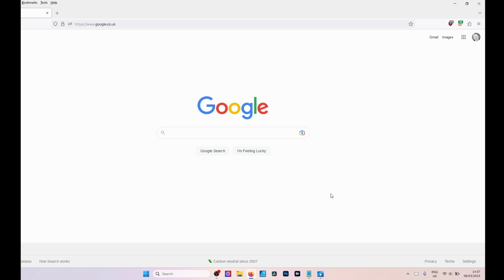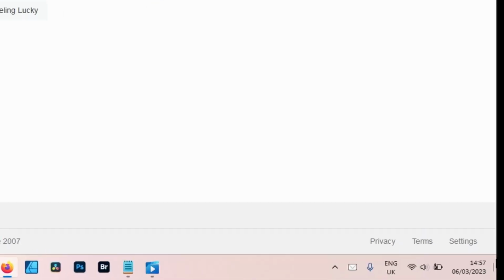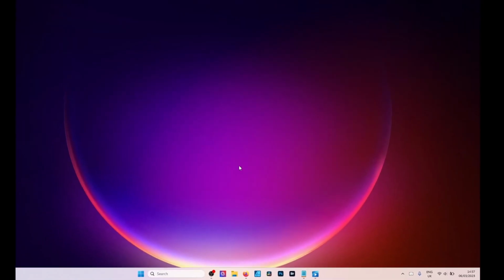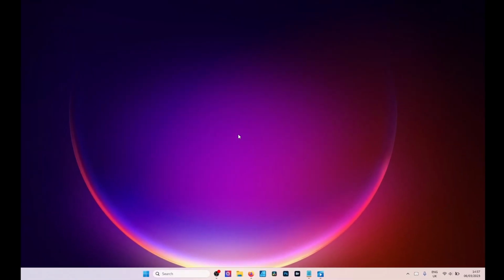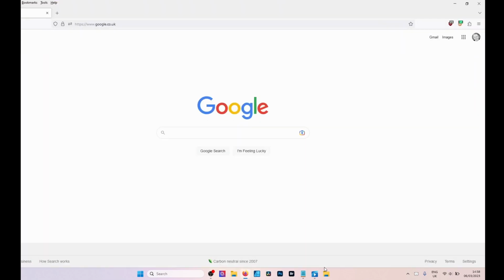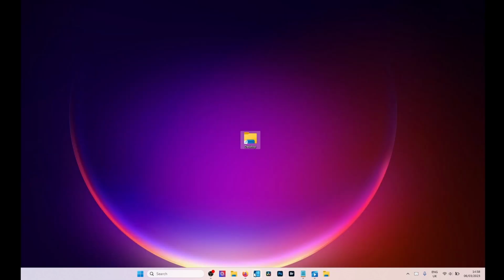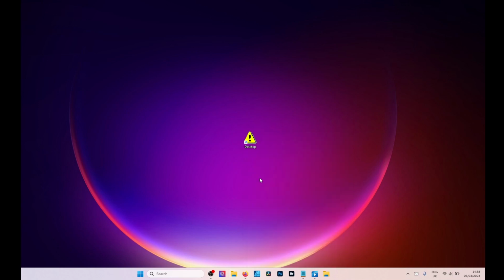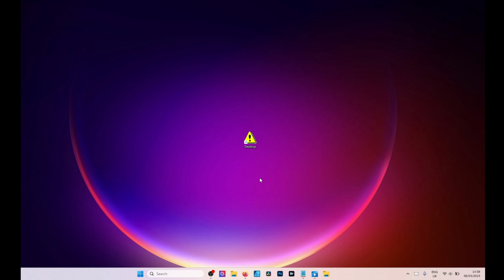Create a 'Show Desktop' icon on your windows taskbar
A quick and easy way to add a 'Show Desktop' icon on your windows taskbar.

Code for shortcut
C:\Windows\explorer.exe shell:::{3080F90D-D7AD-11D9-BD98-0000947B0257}